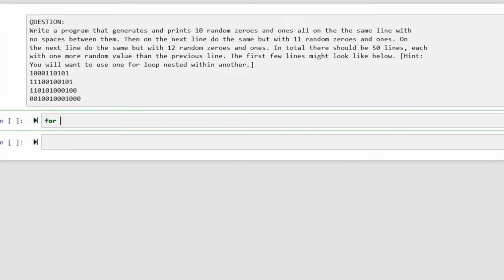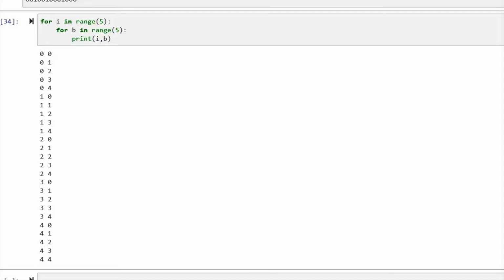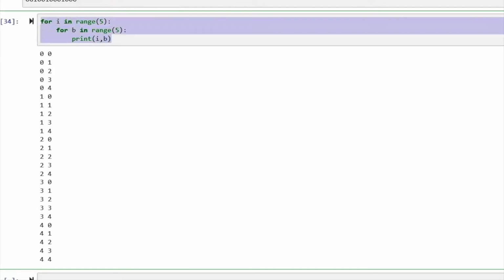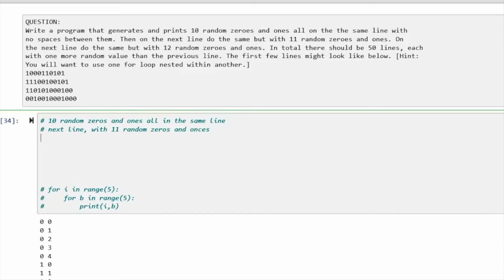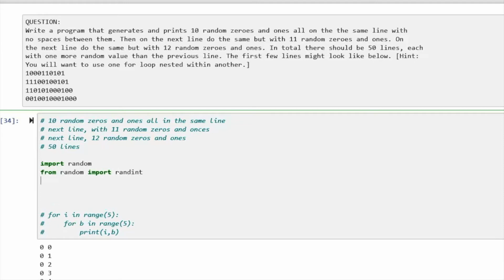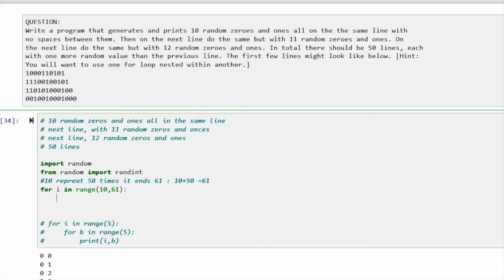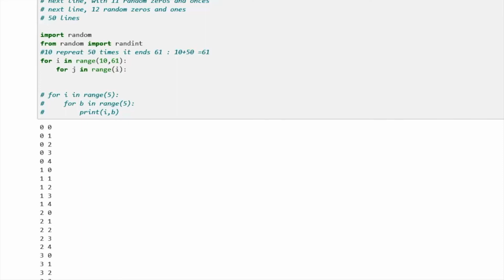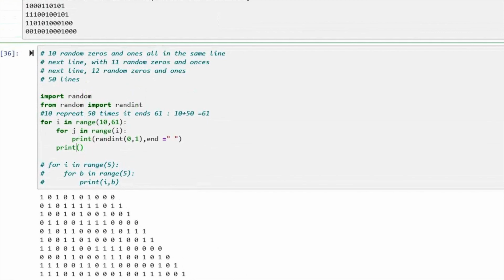Numbers Question 2: Python Programming Question and Answers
In this video, we will solve numbers related questions.